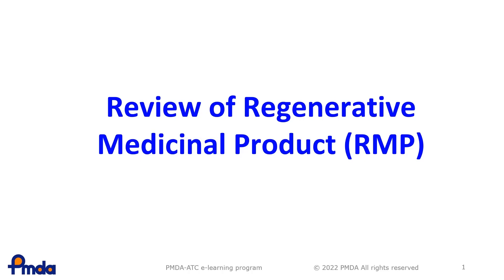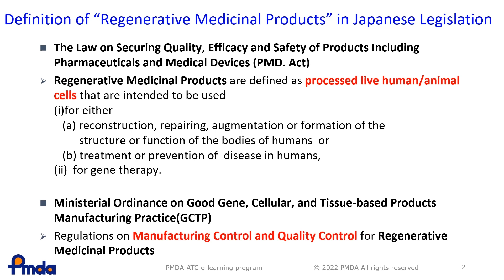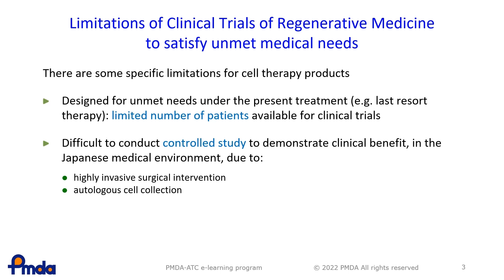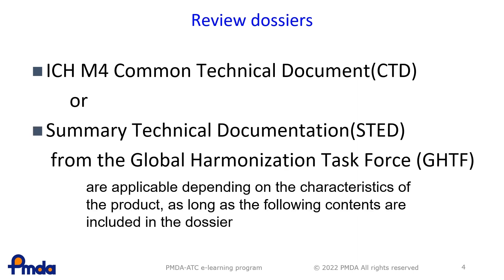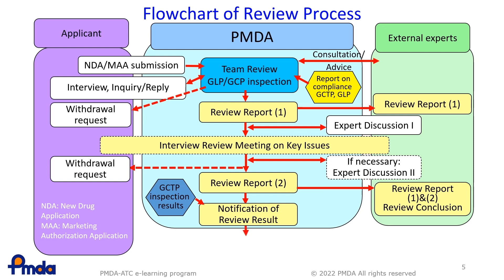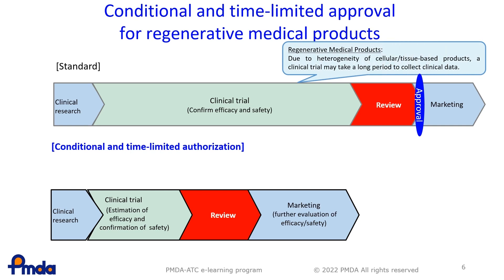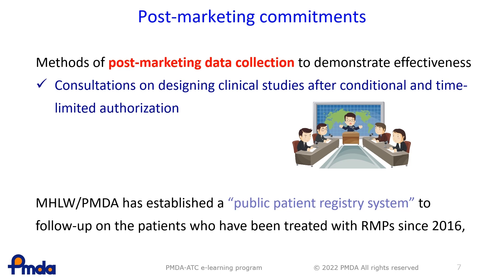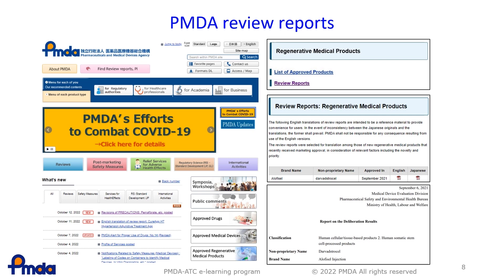(Review) Review of Regenerative Medicinal Product - PMDA-ATC Learning Videos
This video introduces definition and features of regenerative medicinal products, the review process, and a specific review scheme designed for regenerative medicinal products. This also introduces measures taken for post-marketing data collection.